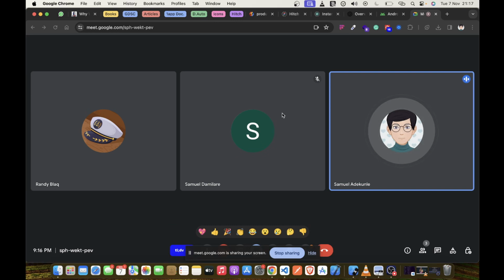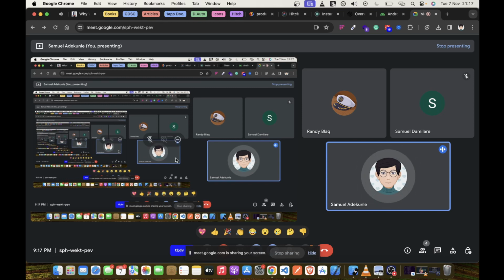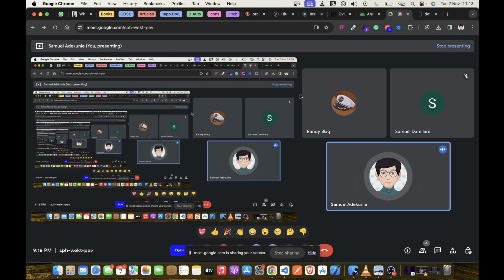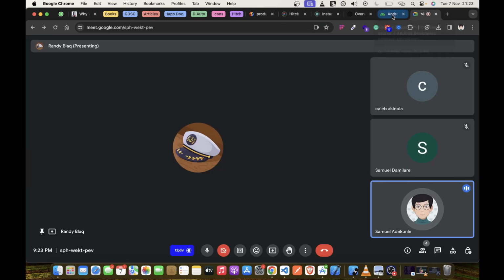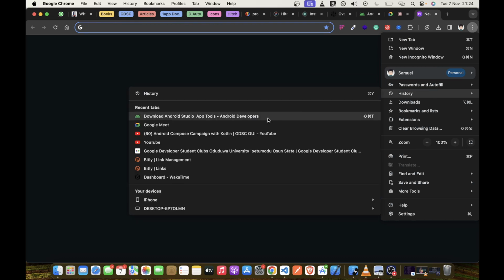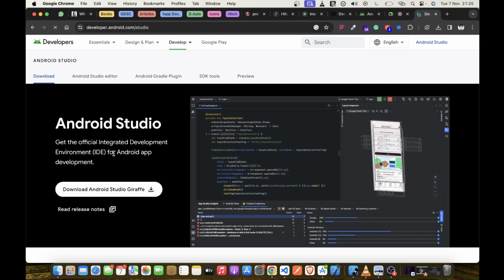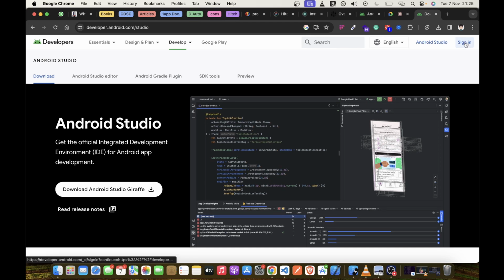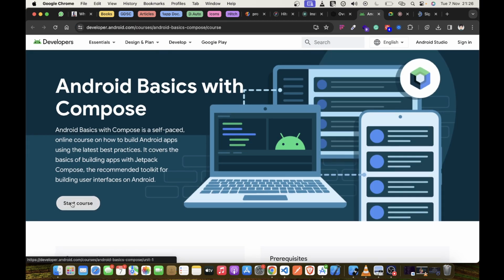Day 01: Android Compose Campaign with Kotlin | GDSC OUI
Day 01: Android Compose Campaign with Kotlin | GDSC OUI By Samuel Adekunle